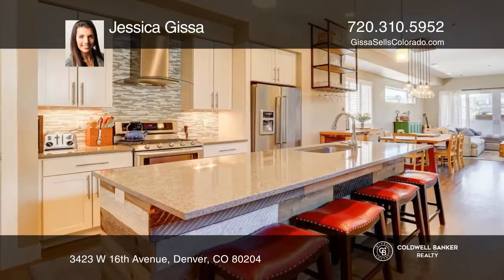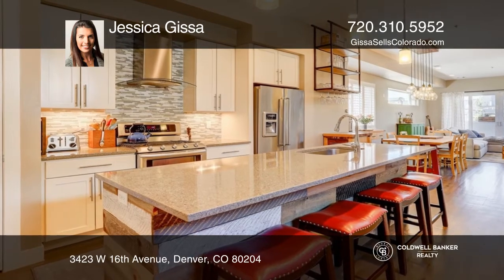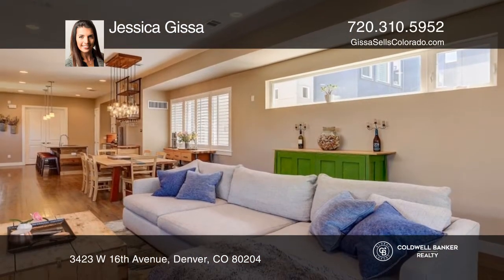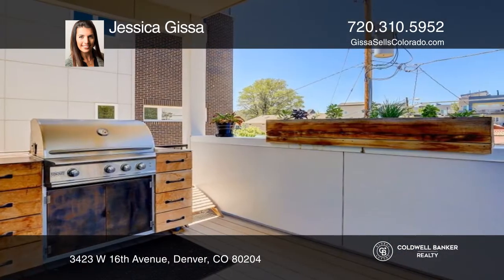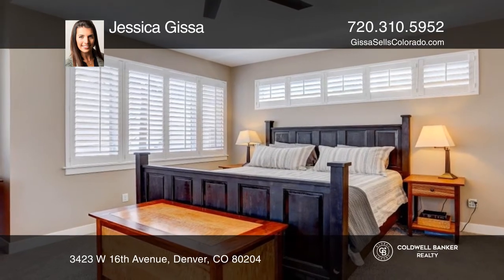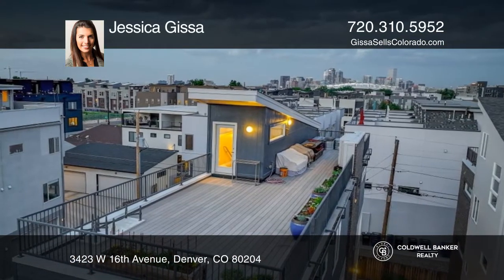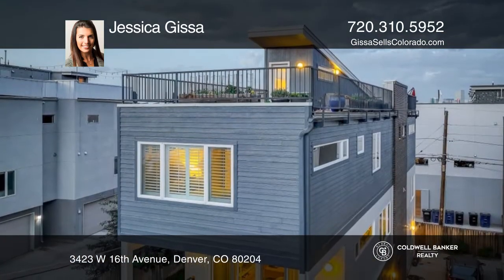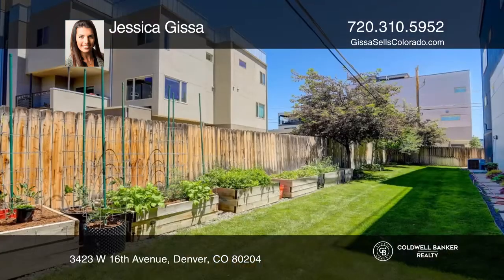Jessica Gissa presents 3423 W 16th Avenue Denver, CO | ColdwellBankerHomes.com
3423 W 16th Avenue, Denver, CO

Don’t miss this rare opportunity to own this unique home in the highly sought after Sloans Lake neighborhood. This home soars above the rest as it is the only single-family home that’s 3 stories tall with a rooftop patio! Nestled in between Sloan’s Lake and Empower at Mile High Stadium, you’ll find